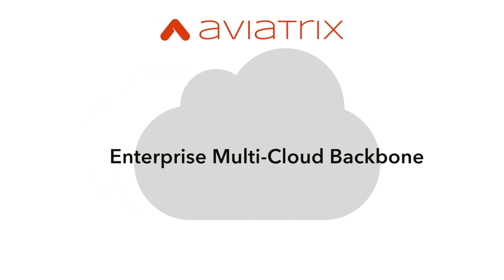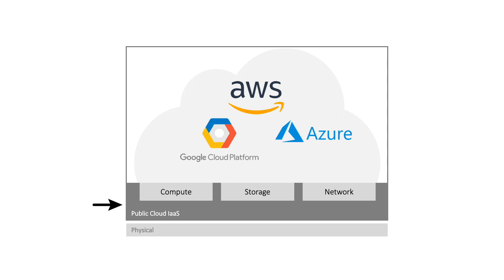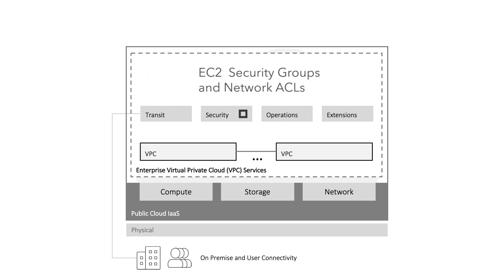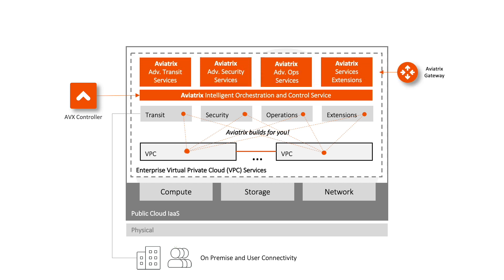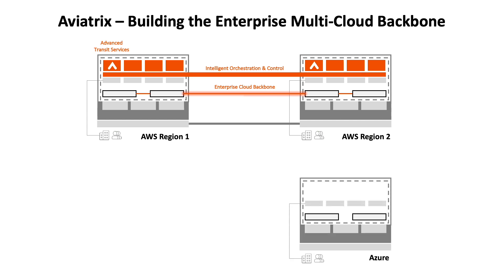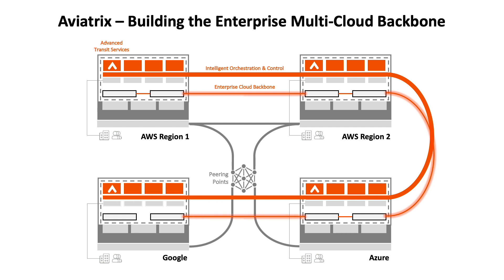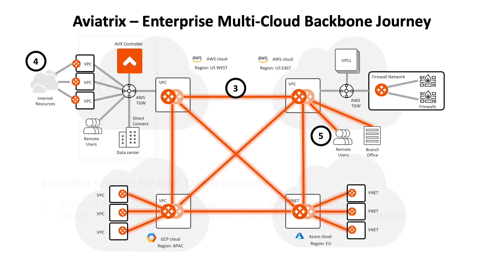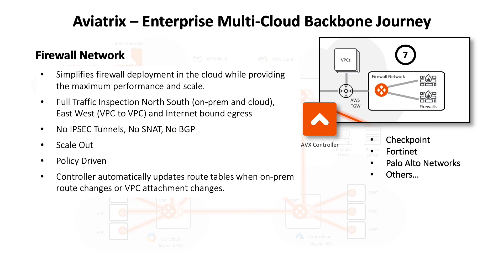Aviatrix Enterprise Multicloud Backbone Overview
The enterprise network backbone has been the foundation of network architecture for decades, but as business-critical applications move from the data center to cloud, enterprises are rethinking backbone network architecture. As with any true transformation, career opportunities emerge for those who recognize and take advantage of them. Aviatrix can help. We’ve done it for hundreds of enterprises just like yours. Seeing is believing.